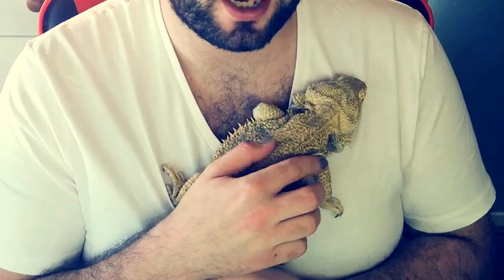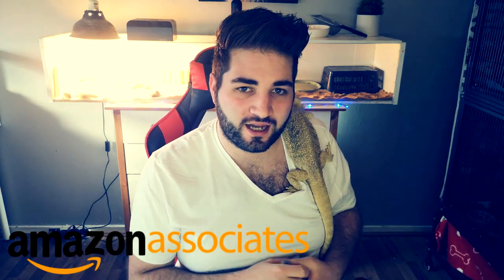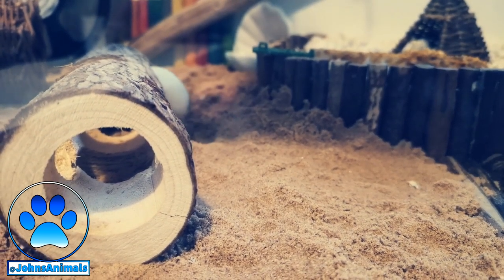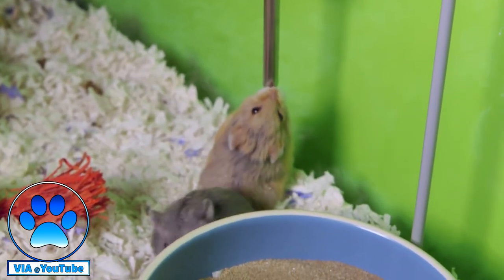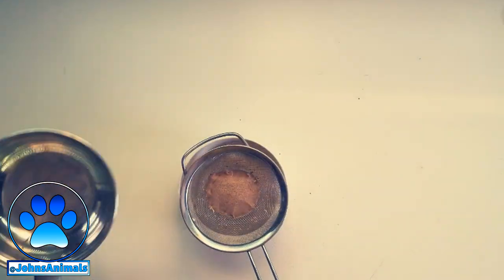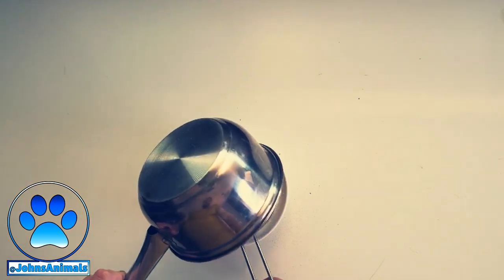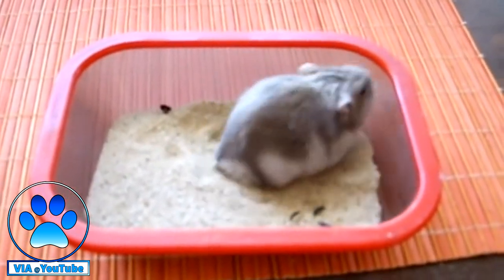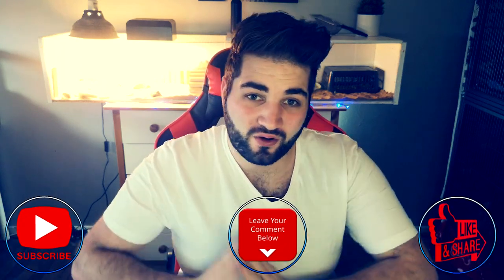SAND BATHS FOR HAMSTERS! What's Good About Sand Baths? Do Hamsters Need A Sand Bath? | Hamster Care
Sand baths are the method by which hamsters would clean themselves in the wild - they don't tend to enjoy water baths like we do! Hamster sand baths can be a big part of your hamster care routine:) most hamsters will enjoy a sand bath and others will use there sand bath for a loo :P

ꜱᴀɴᴅ
Children's Soft Play Sand - 20KG
Children's Play Pit Sand 25L Bag
Vitakraft Chinchilla Sandy 1 KG
Science Small Pet Bathing Sand 1.5L

ꜱᴀɴᴅ ʙᴀᴛʜꜱ
SatisPet Hamster Sand Bath
Trixie Sand Bath
Simplelife Hamster Bath
Trixie Sand Bath

ᴘʀᴏᴅᴜᴄᴛꜱ ɪ ᴜꜱᴇ:
Snowflake Woodshavings
Rat Fleece 3PK
Comfort Wheel 8"
Trixie Ferris Hamster Wheel
Trixie Glass Water Bottle
Harry Hamster Food Mix 700g
Supreme Science Selective Rat & Mouse Food 1.5kg
Rat Tunnels
Savic Playhouse for Small Pets Plastic Sputnik
Liberta UK Explorer Double Rodent Cage
fitTek Wooden Teeth Grinding Chew Toy

ᴇᴅɪᴛɪɴɢ:
Camera - Huawei Mate P20 Pro
Editing Software - Sony Vegas Pro 17
Thumbnails - Photoshop